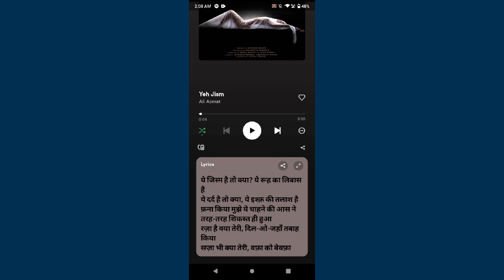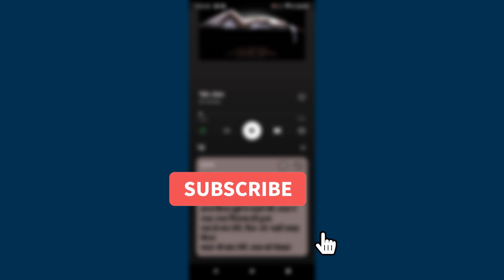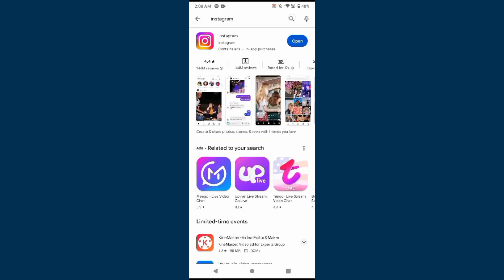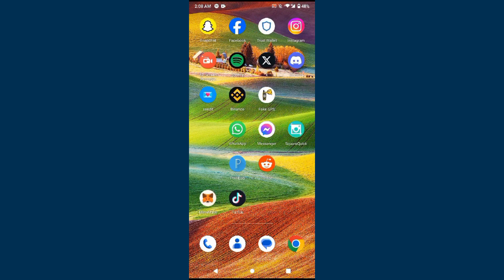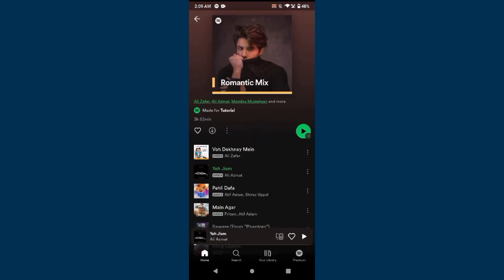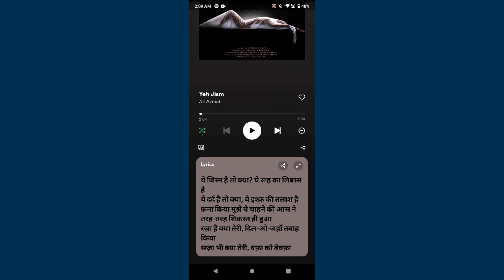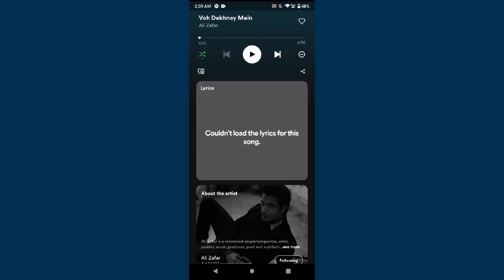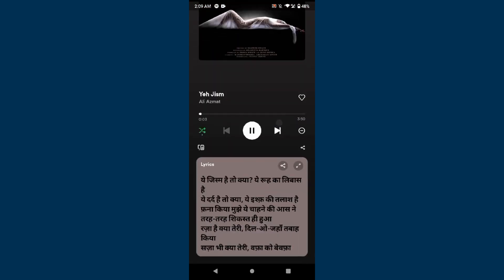How to enable lyrics on spotify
In this video you will learn about How to enable lyrics on spotify in easy way.